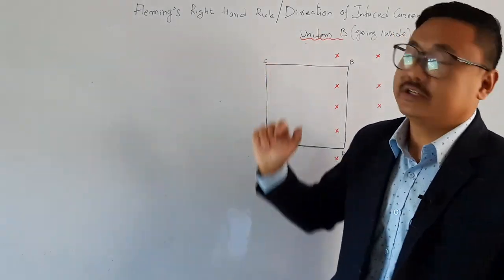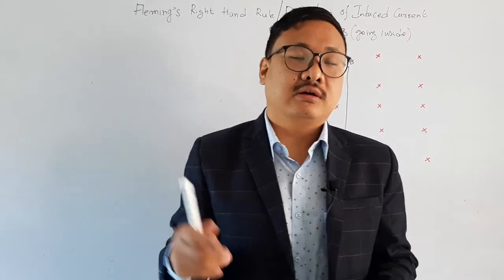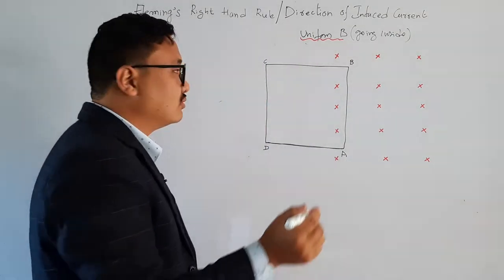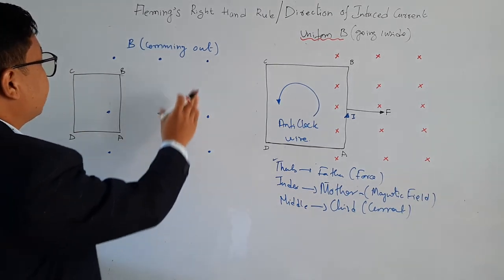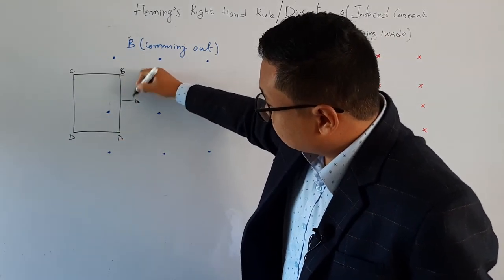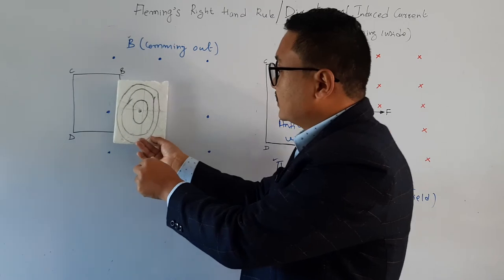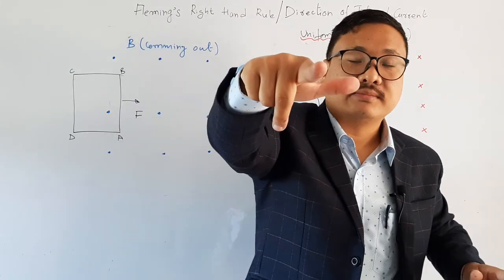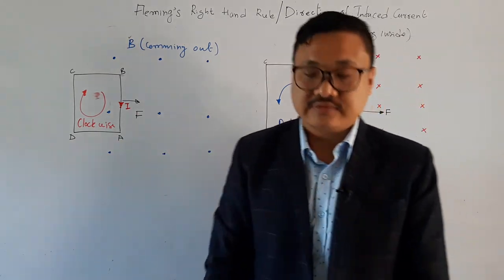Fleming's Right Hand Rule || CL:10 CH:13 L:10 || How to Find The Direction Of Induced Current ??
It is a rule which is used to determine the direction of induced current in a coil due to electromagnetic Induction.

Video Lesson By Amir Rai

more video of this chapter👇🌼

CL:X (CH:13) L:6 || Force on a Current Carrying Conductor || Fleming's Left Hand Rule ||CBSE Class X